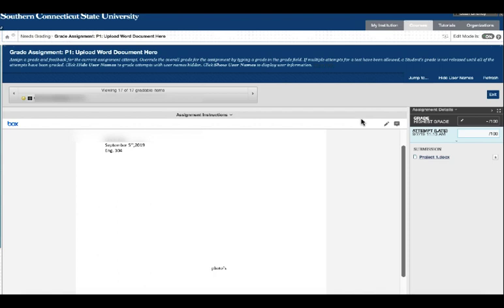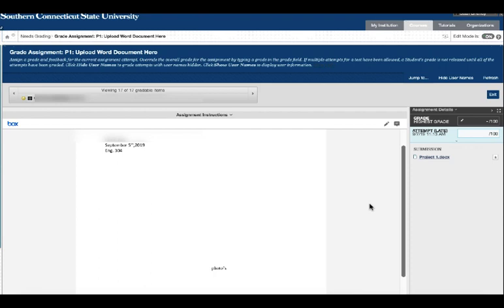Troubleshooting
Troubleshooting tips.